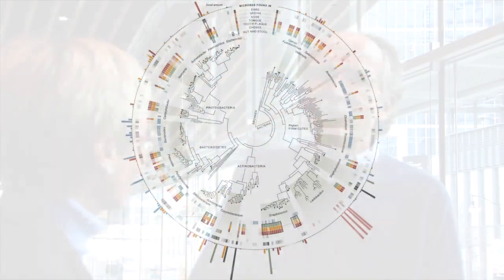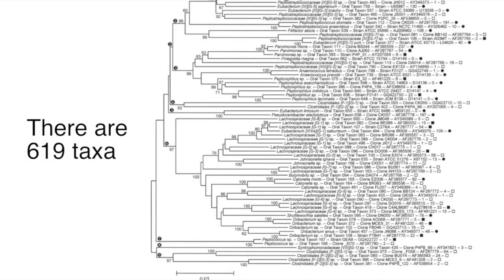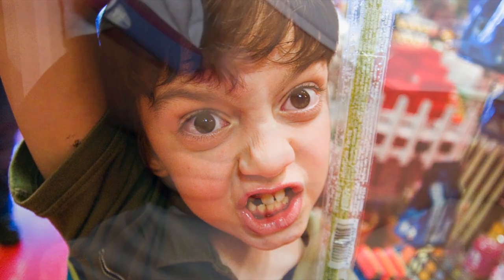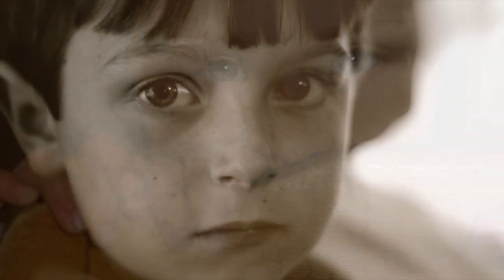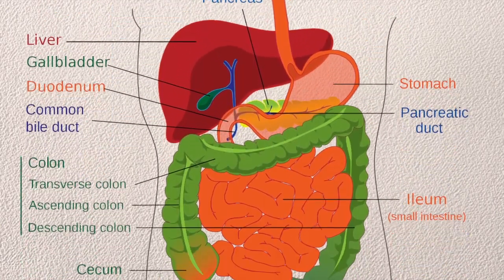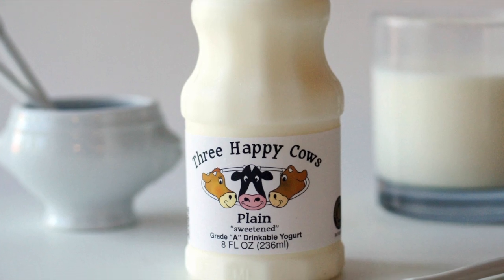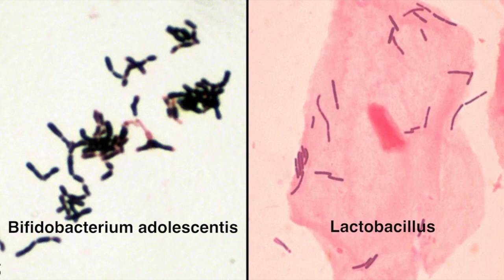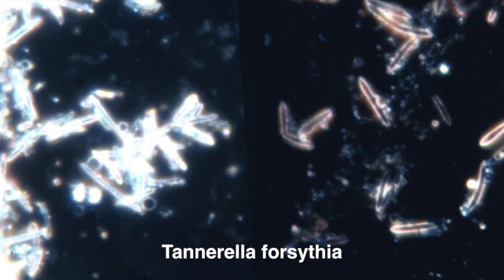Anne Tanner: Microbes of the Mouth (MWV64)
In episode 64 of MicrobeWorld Video, Dr. Stan Maloy talks with Anne Tanner Ph.D., BDS, MDCH (Hon.), Associate Professor at Harvard School of Dental Medicine about her research into dental caries and the oral microbiome. This episode was filmed at the American Association for the Advancement of Science Meeting in Vancouver, Canada on February 18th, 2012.
Anne's work with Streptococcus mutans, the leading know cause of Early Childhood Caries (ECC), has led to the discovery of a new bacterium, Scardovia Wiggsiae. This discovery was the result of using modern molecular techniques combined with traditional anaerobic culture methods perfected in the practice of periodontology. Anne is now working with this new bacterium to see if it's a caries pathogen.
Anne discusses the role probiotics have played in the treatment and prevention of dental caries. She is optimistic that these good bacteria can be effective in the battle against harmful oral bacterium.
Finally, Anne talks about being one of only a few people who has more than one microbe (Prevotella Tannerae and Tannerella forsythia) named after her.